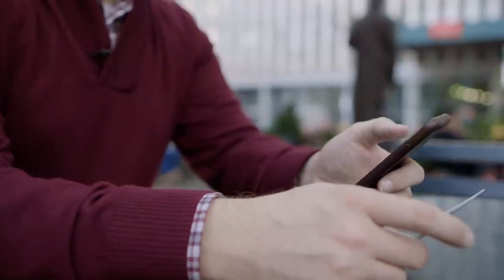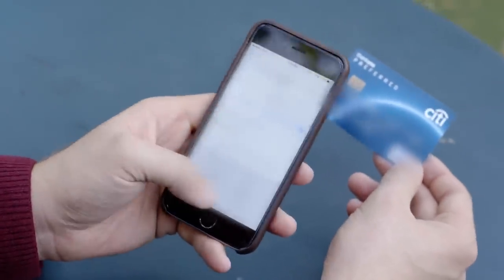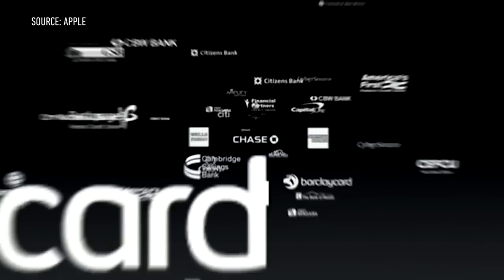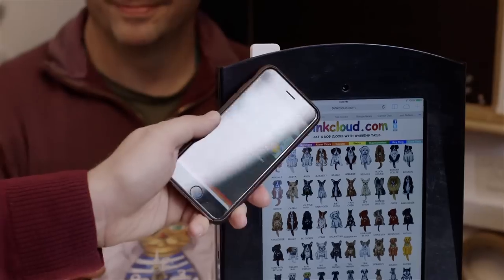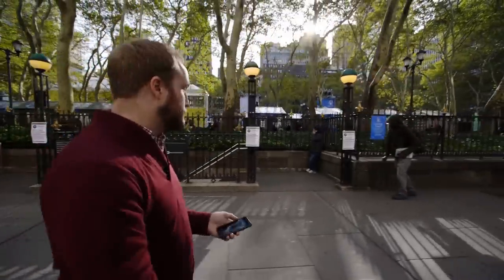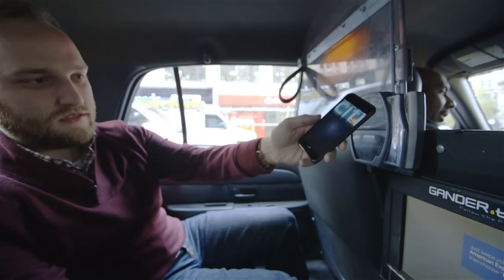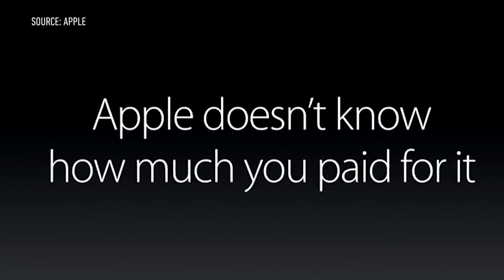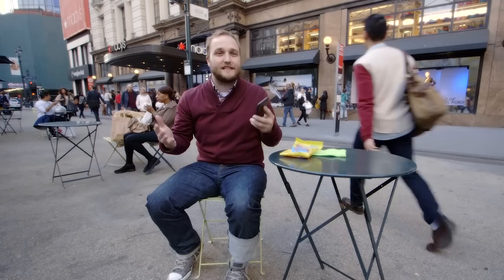Using Apple Pay in the real world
Apple Pay is Apple's new mobile payments platform. We tested it out in New York to see what we could, and couldn't, do with it.